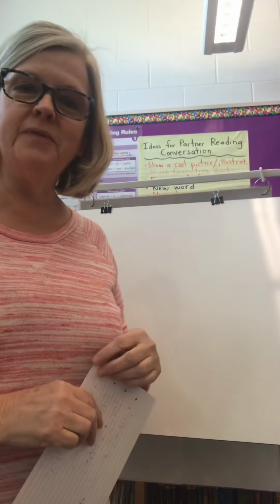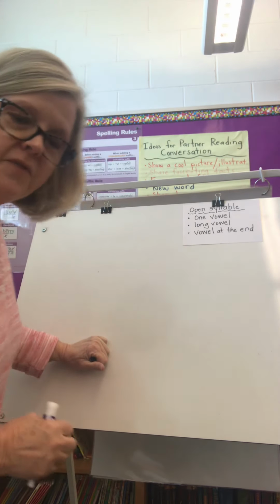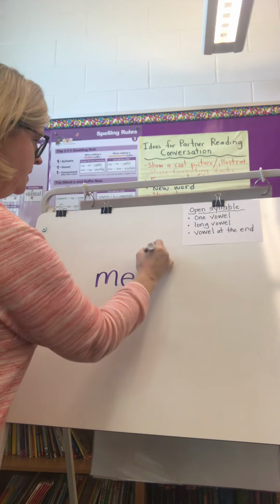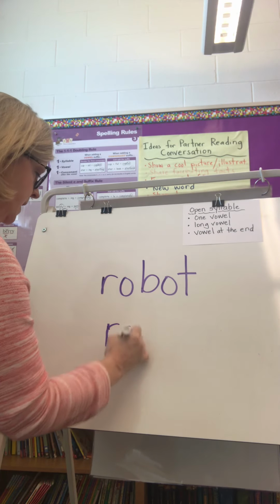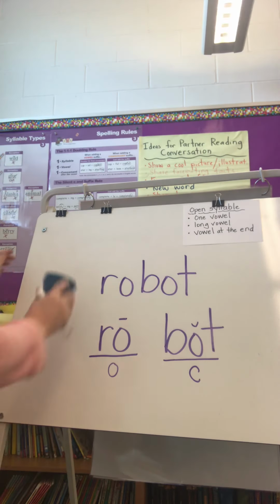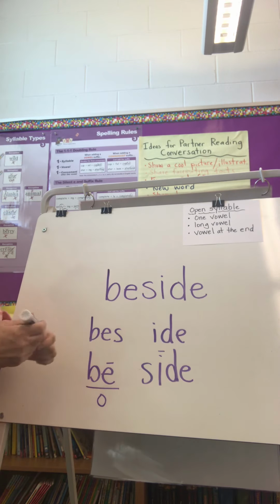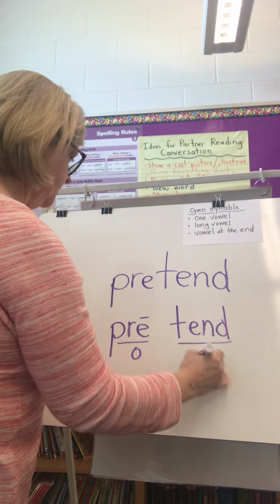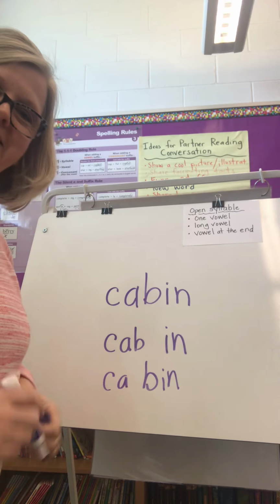Open syllables review